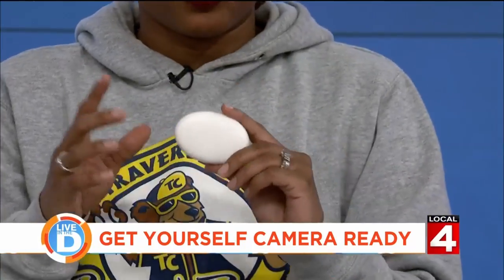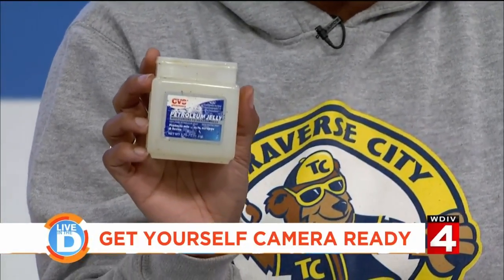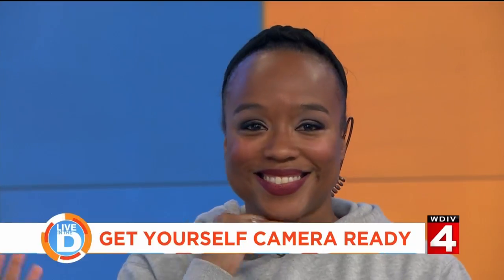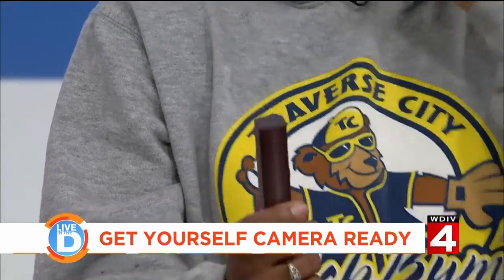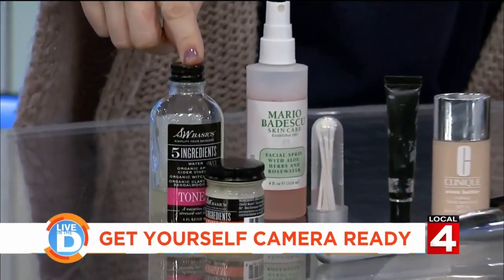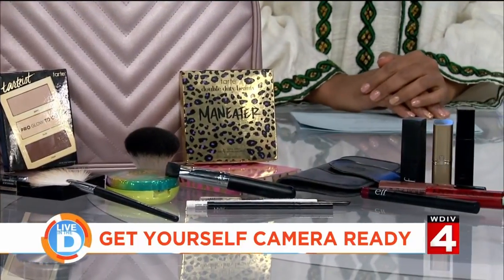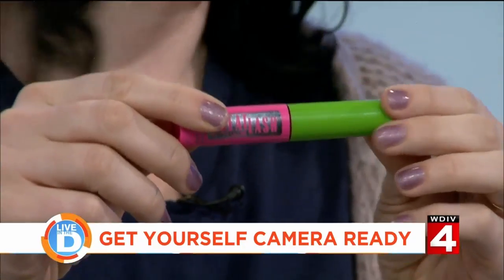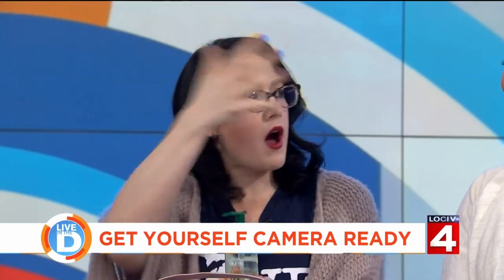Live in the D: Get yourself camera ready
You see them on t.v. every day and now they're sharing their make-up secrets!